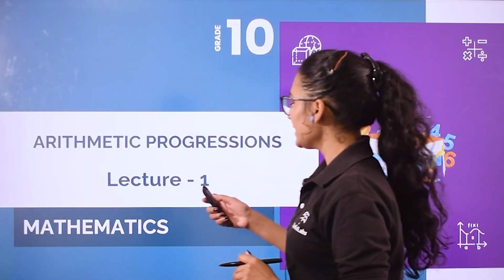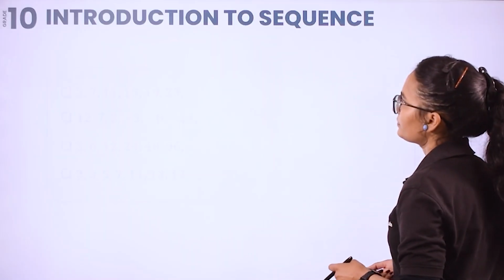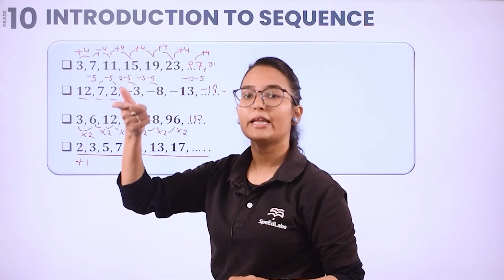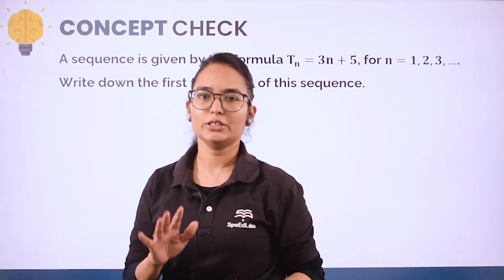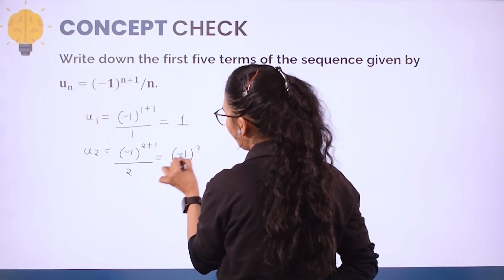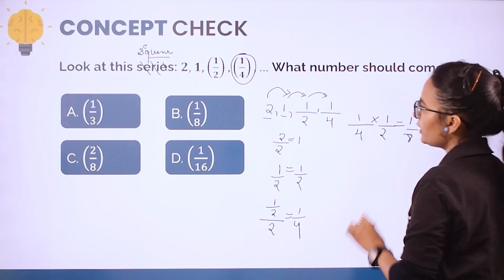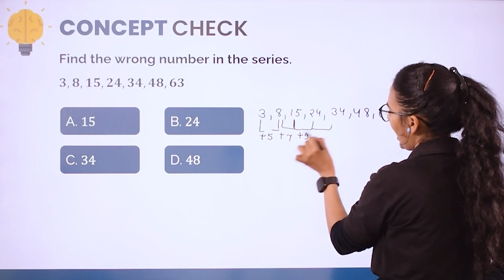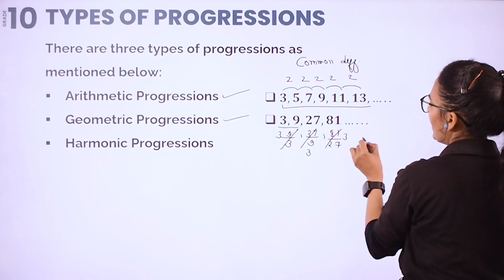Mathematics | CBSE 10 | Chapter 5 | Arithmetic Progression(A.P) | Lecture 1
Welcome to Lecture 1 of CBSE Class 10 Mathematics (Ganita Prakash) – Chapter 5: Arithmetic Progression. In this lecture, you'll learn the fundamental concepts of Arithmetic Progressions (AP), including the definition, common difference, and how to identify an AP through simple explanations and solved examples. This lecture is based on the latest CBSE Class 10 Ganita Prakash curriculum and helps build a strong foundation for board exams and competitive exams.

📘 Subject: Mathematics
🎓 Class: CBSE Class 10 (Ganita Prakash)
📖 Chapter 5: Arithmetic Progression
🎥 Lecture: 1

Sign up to SpeedLabs to get access to thousands of practice questions (provided with solution and concept used), Revision Notes & Important Study material
Download our Mobile app to get free 7 Day access to practice questions (provided with solution and concept used), Revision Notes & Important Study material
Like and Follow us on Top Social Media Websites: